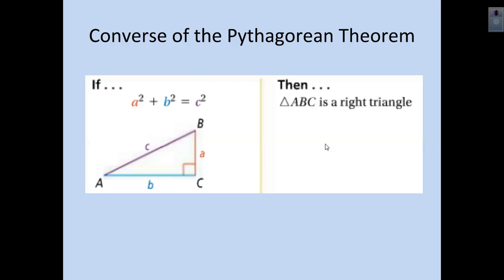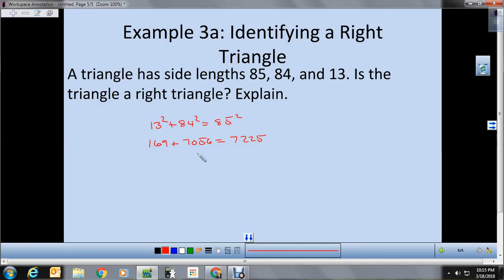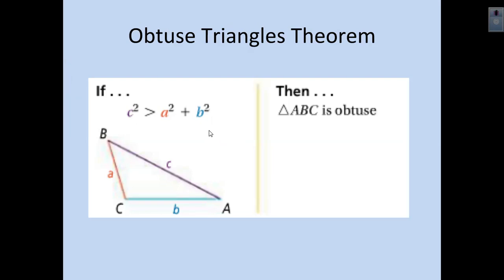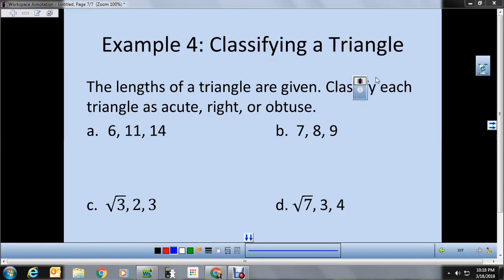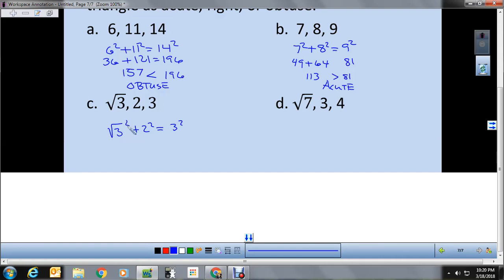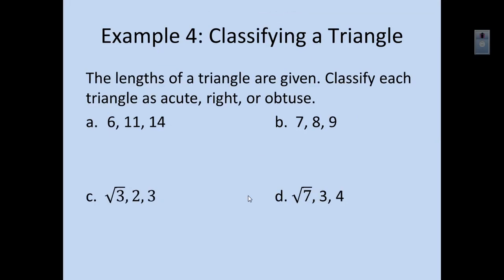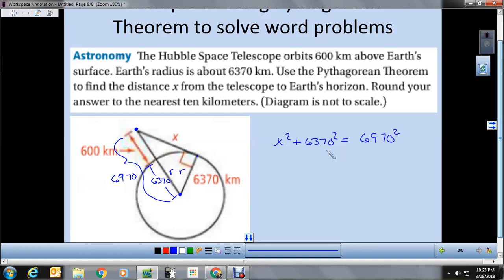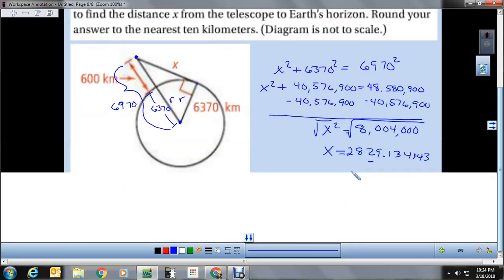Geometry 8.1 Pythagorean Theorem and Its Converse Part 2